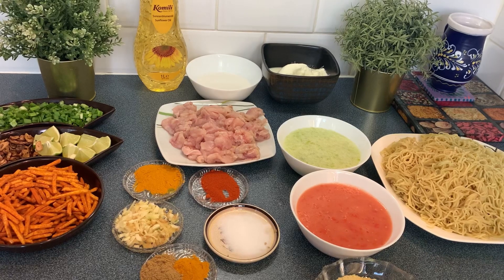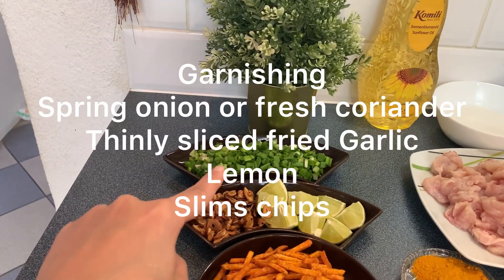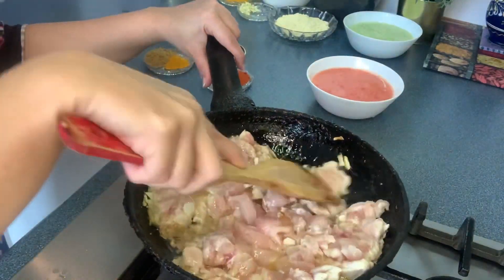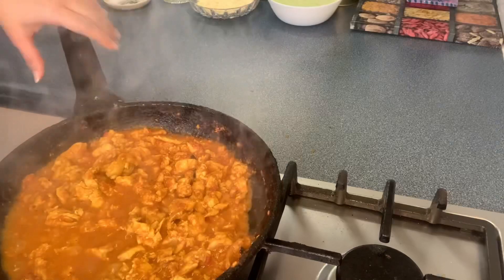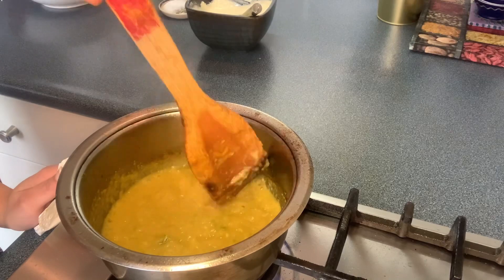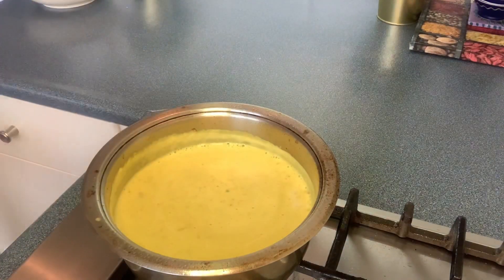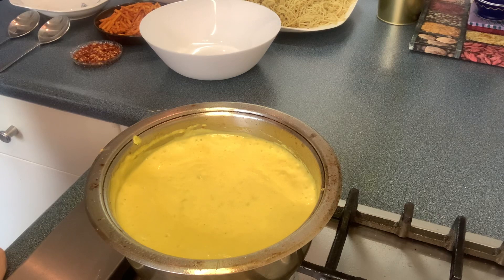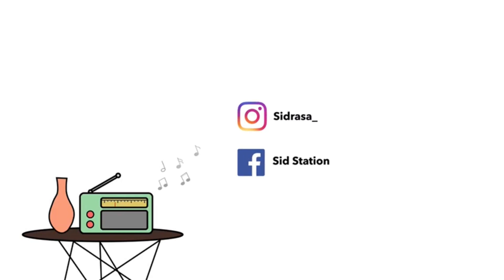Chicken Khausa | Sid Station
This recipe will give you the exact taste of khausa that you eat at a food vendor.

1 packet of spaghetti
500 gms boneless chicken
1/2 cup yogurt
1/2 cup coconut milk( if using (1 sachet dilute it with water)
1 medium raw onion
2 green chillies
2 large tomatoes puri

Spices for Yellow Curry

1/2 teaspoon red chilly powder
1/2 teaspoon turmeric powder
Salt
1 teaspoon crushed ginger garlic
2 tablespoon gram flour

Spices for Chicken Curry

1 1/2 teaspoon crushed ginger garlic
1/2 teaspoon turmeric
1 teaspoon red chilly powder
1 teaspoon coriander powder

Garnish

Spring onion or fresh coriander
Sliced fried garlic
Spicy finger chips
Lemons
Red chilly flakes

Method:

For Chicken Curry

Add oil in a pan, add crushed ginger garlic, add chicken boneless, cook well and add spices. Cook until all the water is evaporated then add tomato puri. Cook well until done.

For Yellow Curry

Grind the onion and green chillies and make a paste.
Take a sauce pan add oil and crushed ginger garlic, and add the onion and chilly paste. Cook until the water of onion is dried up completely. Add the spices, yogurt and coconut milk. Cook until done.

Boil spaghetti!

Plating :

Take spaghetti in a plate put yellow curry then chicken curry.
And garnish it with fried garlic, redchilly flakes, spring onions, spicy chips and lemon😃